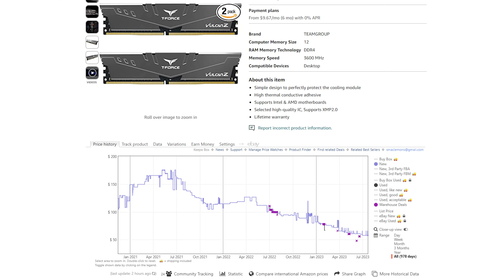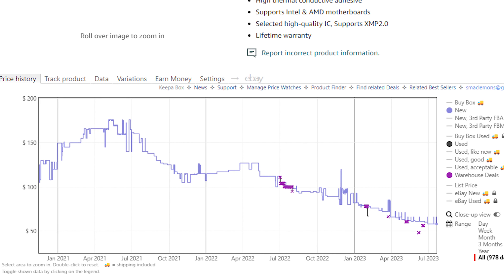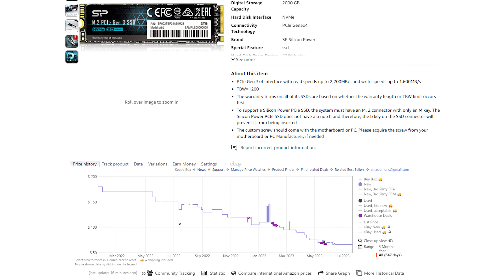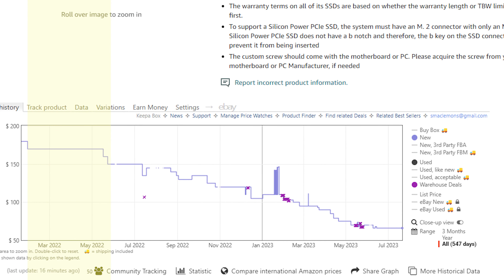Minimum Specs of a Modern Gaming PC Have Changed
PC Specs are ever-evolving, and for some time now, I've held firm about a few minimums. A new gaming rig should include AT LEAST 16GB of RAM and a 1TB SSD, among others. Here in mid-2023, I think it's time we adjust what we should expect from a new gaming PC.

2TB NVMe SSD
32GB (2x16GB) DDR5 5600MHz
32GB (2x16GB) DDR4 3600MHz

4x8GB Corsair Vengeance LPX
1 TB Corsair MP600
1 TB Crucial NVMe SSD